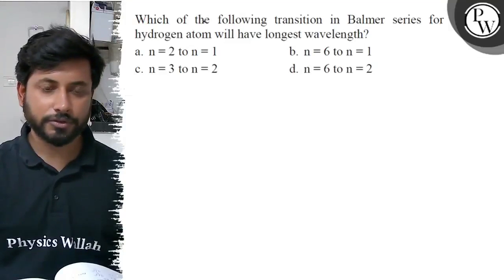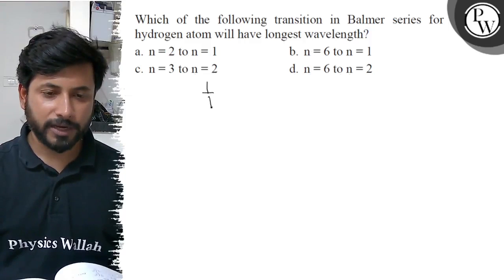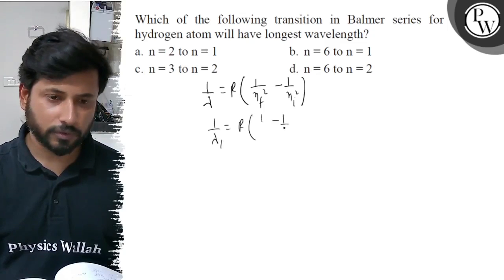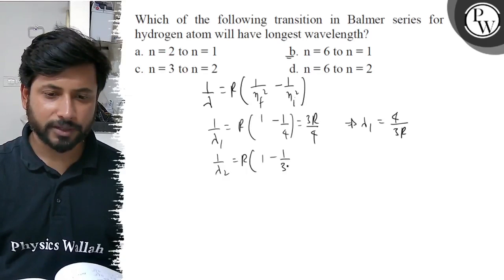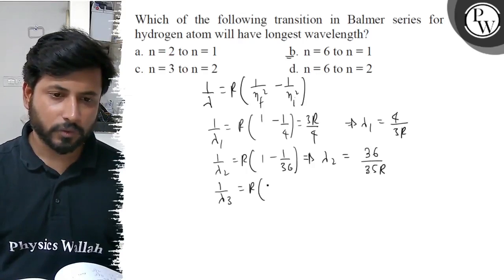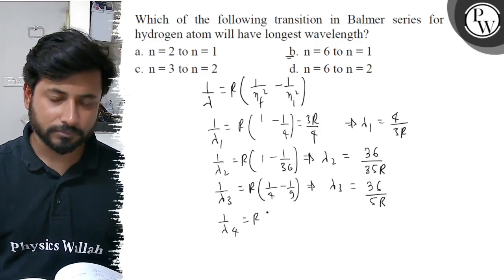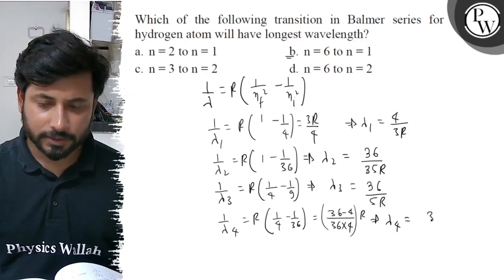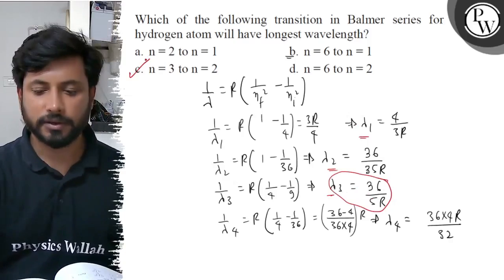Which of the following transition in Balmer series for hydrogen atom will have longest wavelength...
a. n=2 to n=1
b. n=6 to n=1
c. n=3 to n=2
d. n=6 to n=2